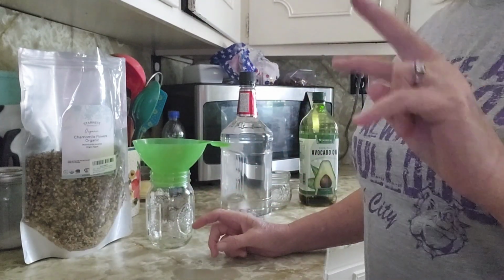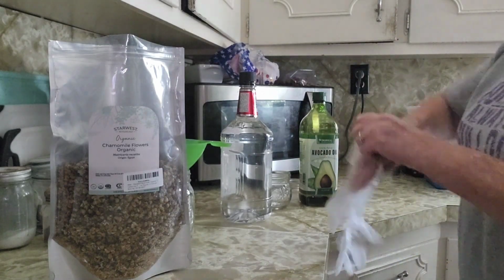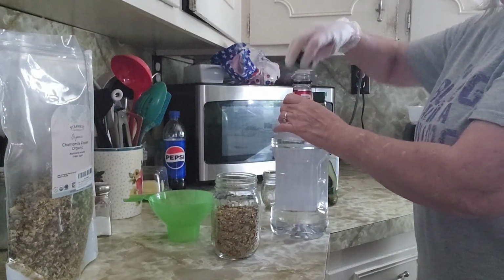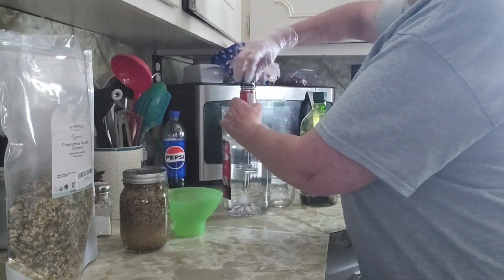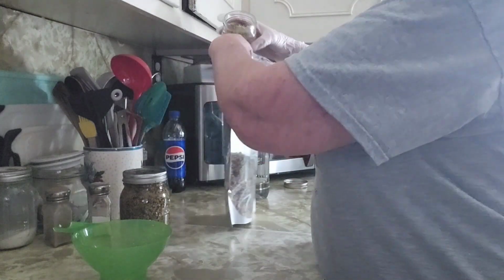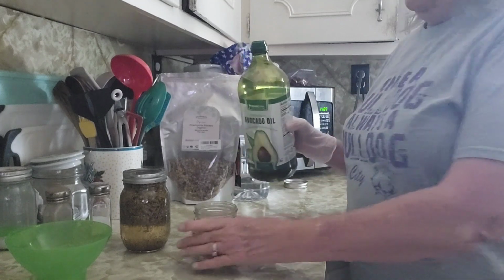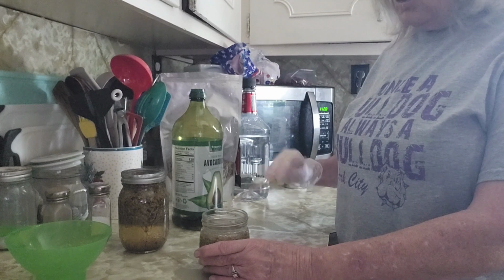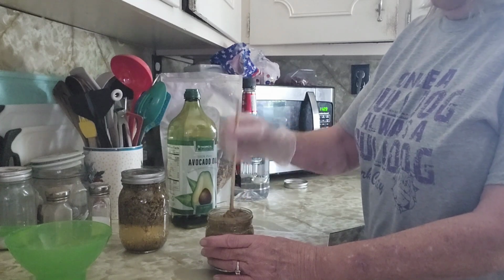Chamomile tincture and salve.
trying  chamomile  for a salve, and while I'm at it, I might as well make a tincture.